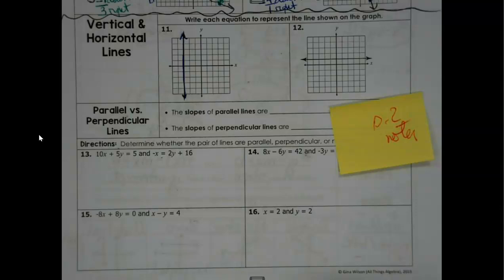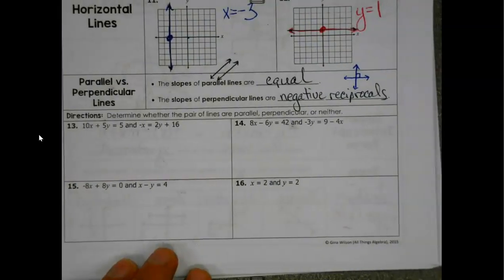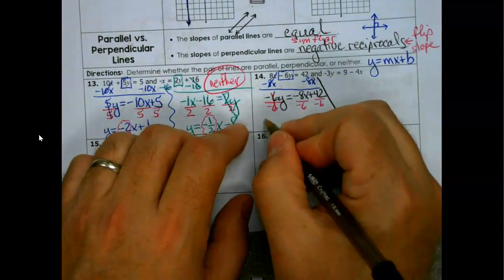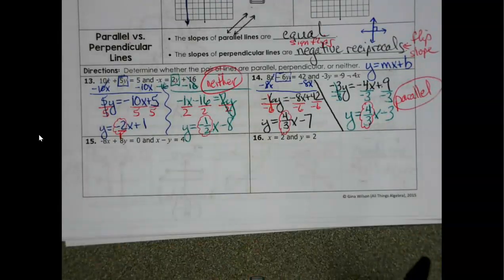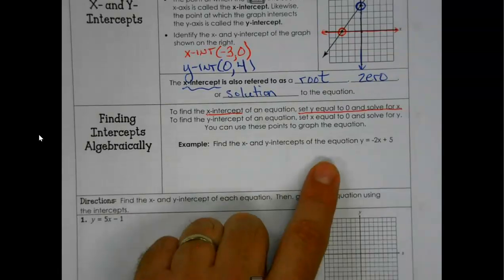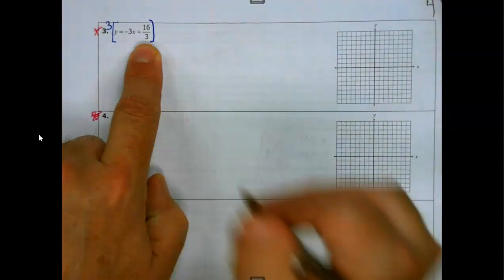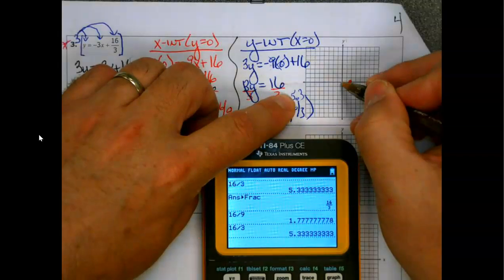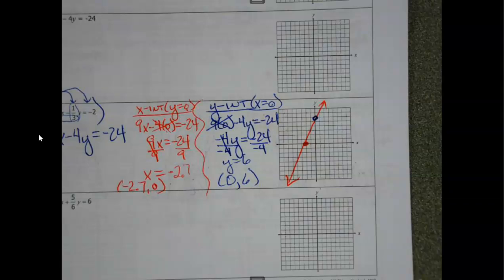A2 - u1 - Parallel Perpendicular Intercepts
We chat finding whether lines are parallel or perpendicular and also how to find x and y intercepts and use them to graph lines.